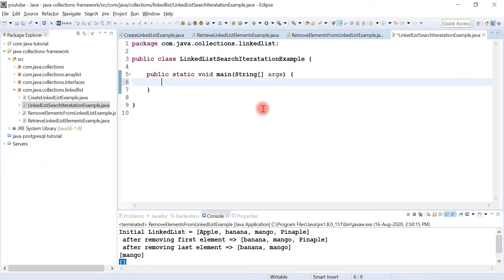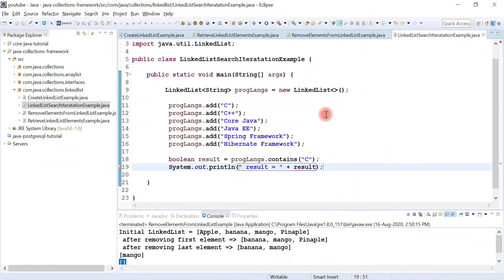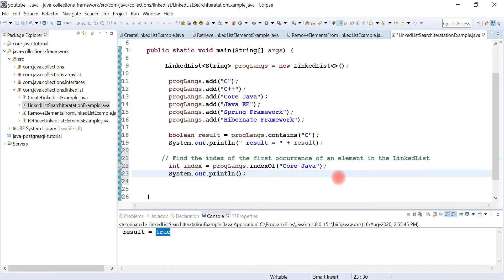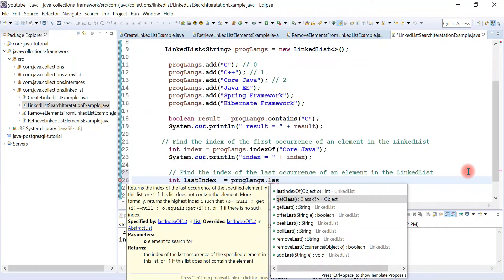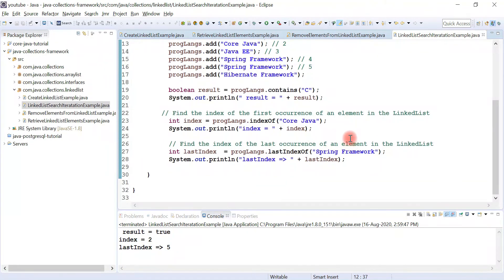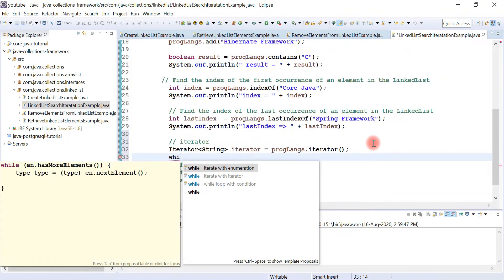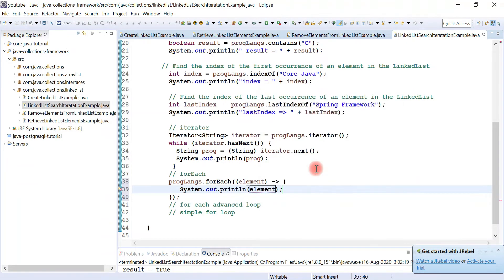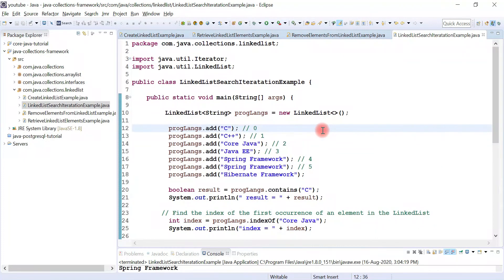Collection Framework in Java - #17 - Iterating and Searching for Elements in a LinkedList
Searching for elements in a LinkedList Example shows:
- How to check if an element exists in a LinkedList.
- How to find the index of the first occurrence of an element in the LinkedList.
- How to find the index of the last occurrence of an element in the LinkedList.

Iterating over a LinkedList example shows how to iterate over a LinkedList using:
- Java 8 forEach() and lambda expression.
- iterator()
- iterator() and Java 8 forEachRemaining() method
- descendingIterator()
- listIterator()
- simple for-each loop